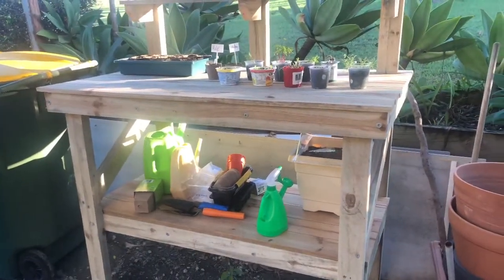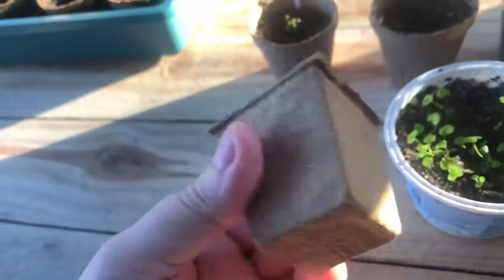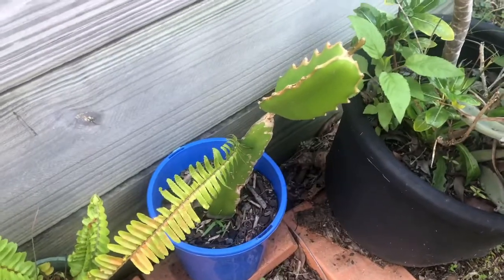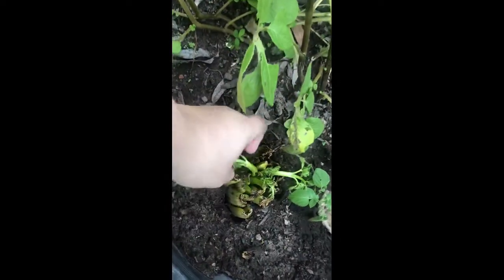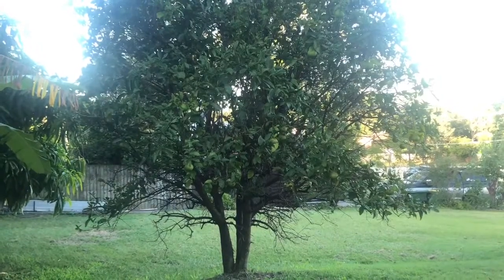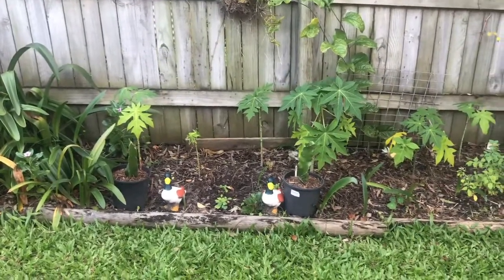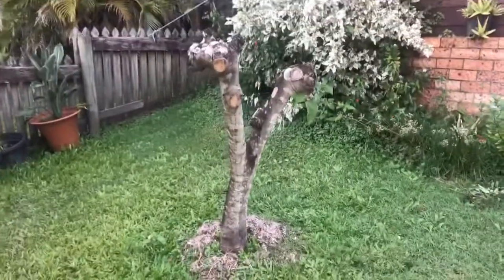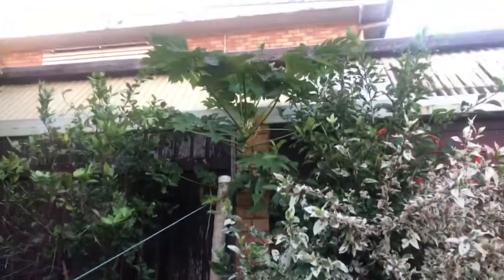A Journey In The Garden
Hi guys! I hope wherever you are in the world, you’re having a fantastic day so far! 🥰 Come with me as I take you through a small tour of part of our garden. I’m posting this as Rebel Jackson posted hers up a few days ago.

I’m so thankful to each and every one of you! 💖🙏🏻💖🙏🏻